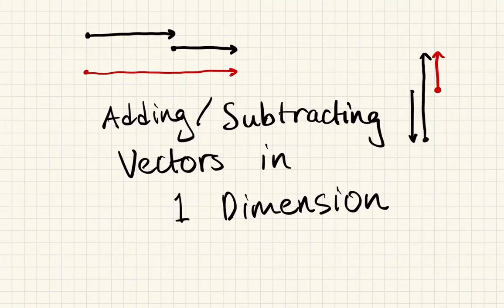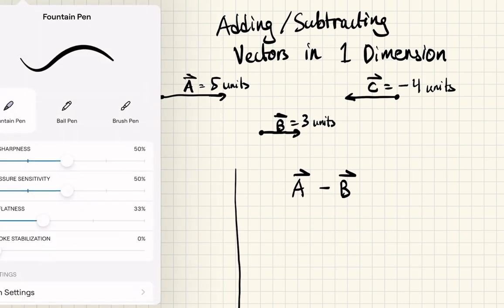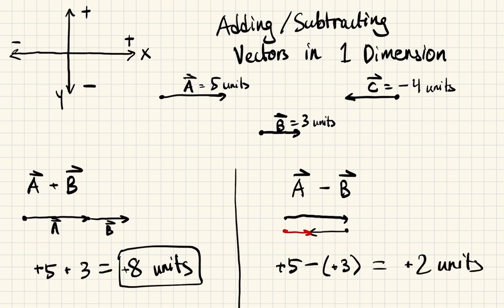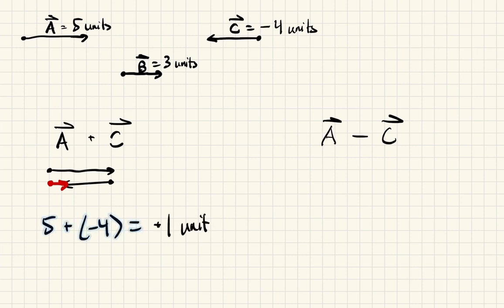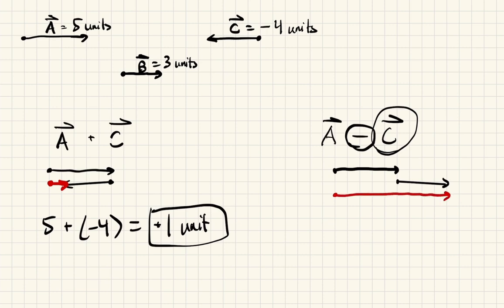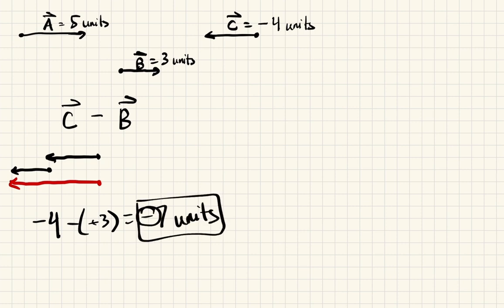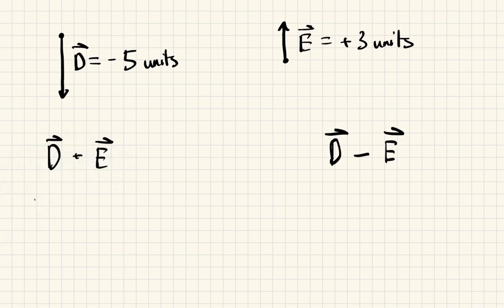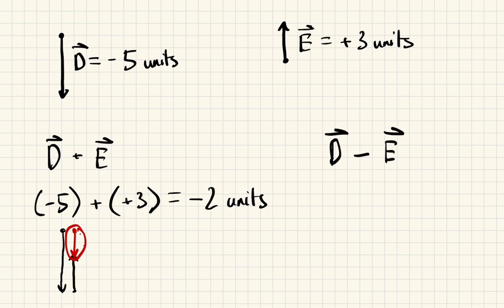How to Add Vectors (1 Dimension)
Adding 1 dimensional vectors.